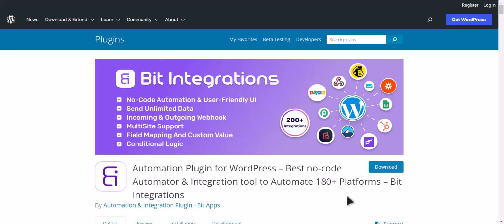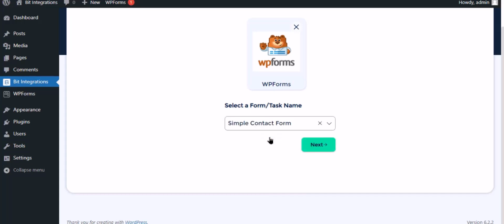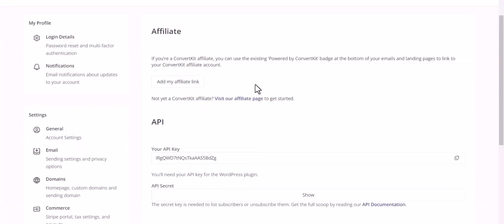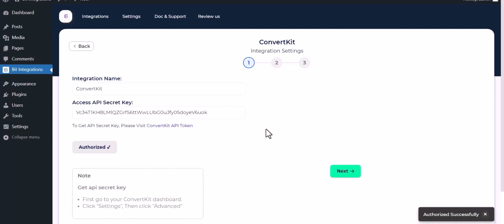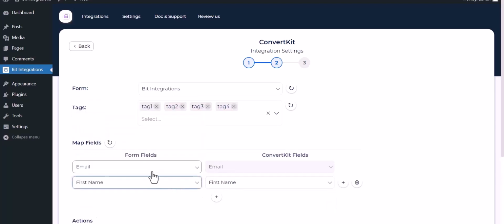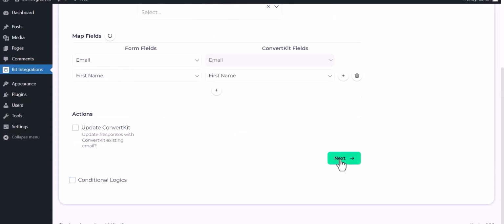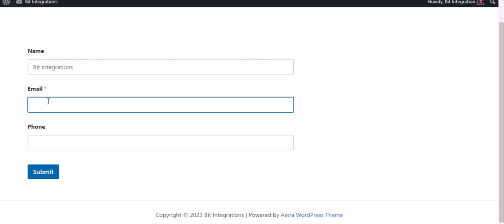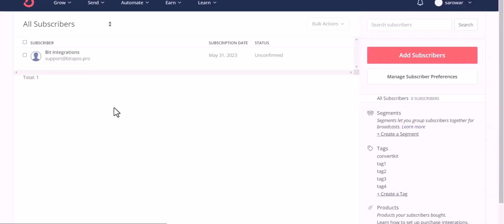(Free) Integrating WPForms with ConvertKit | Step-by-Step Tutorial | Bit Integrations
Welcome to our latest tutorial where we delve into the world of seamless integration. In this video, we're excited to showcase how to integrate WPForms with ConvertKit, an influential email marketing platform, all made possible through the innovative Bit Integrations WordPress plugin.

Join us as we guide you through the step-by-step process of connecting WPForms with ConvertKit, and witness the magic unfold as your form submissions seamlessly sync with ConvertKit email campaigns.

Key Highlights of the Tutorial:
✅ Detailed guide on integrating WPForms with ConvertKit using Bit Integrations.

Whether you're a marketer, business owner, or email marketing enthusiast, this integration empowers you to optimize your email campaigns effortlessly. Don't miss out on our comprehensive tutorial on integrating WPForms with ConvertKit using Bit Integrations.

📹 Ready to revolutionize your email marketing campaigns? Watch our tutorial on integrating WPForms with ConvertKit using Bit Integrations, and unlock the power of seamless email campaign integration today. 🚀